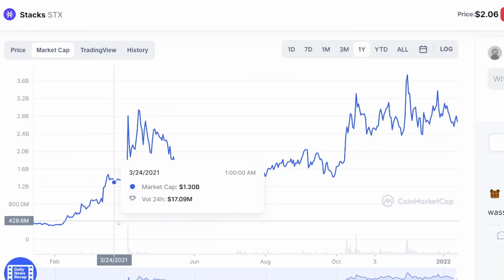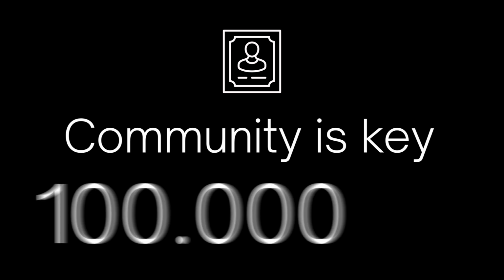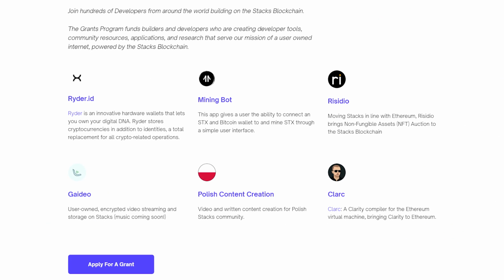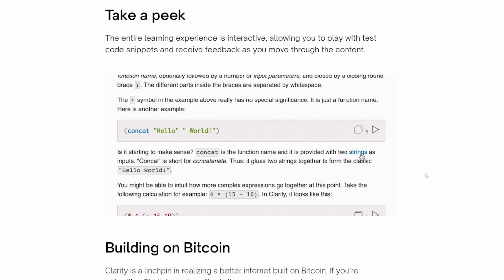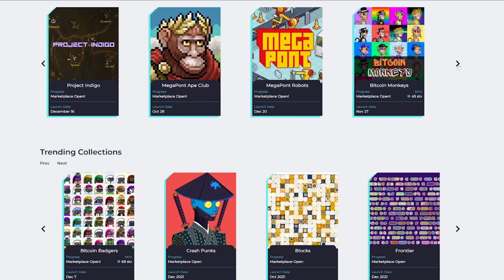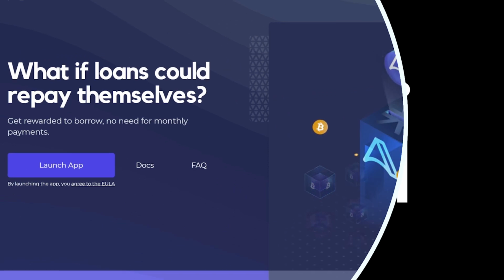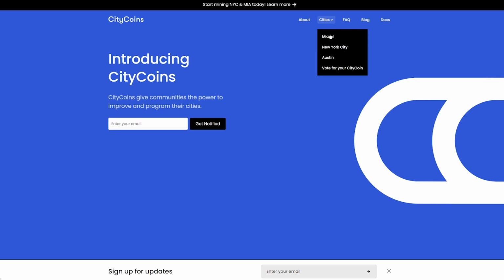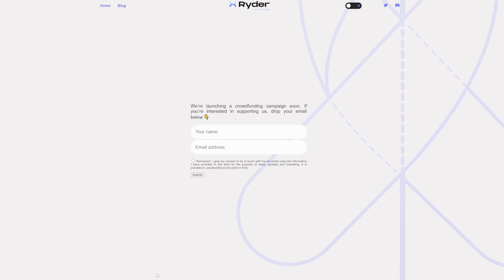Stacks Mainnet Launched 1 Year Ago and Here's What Happened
📲 This video covers the best Stacks ecosystem moments one year after the Stacks Mainnet was launched.

Ӿ - Stacks makes Bitcoin programmable, enabling decentralized apps and smart contracts that inherit all of Bitcoin's powers - Ӿ